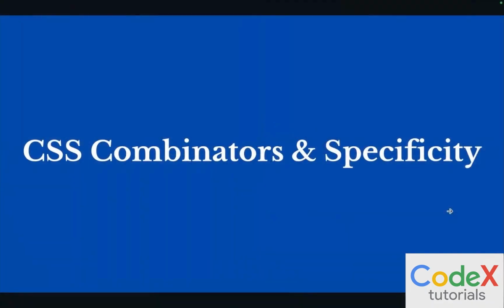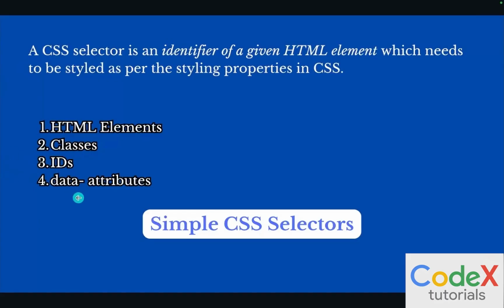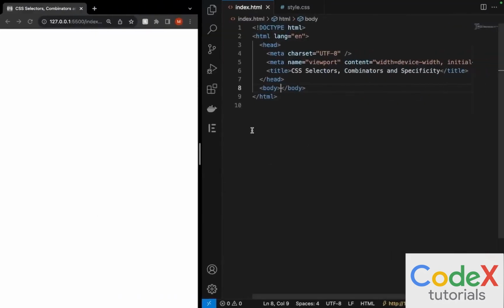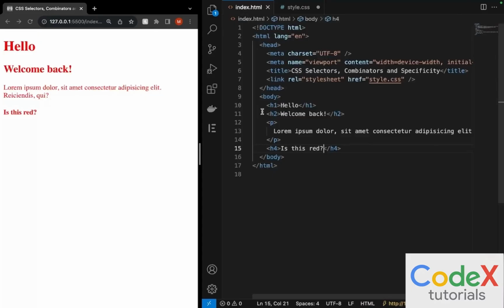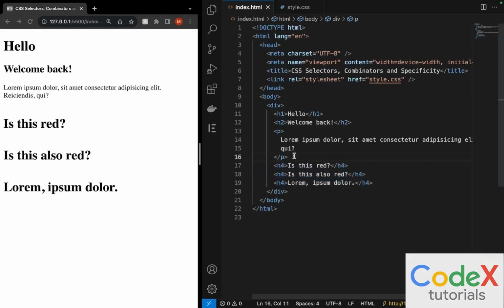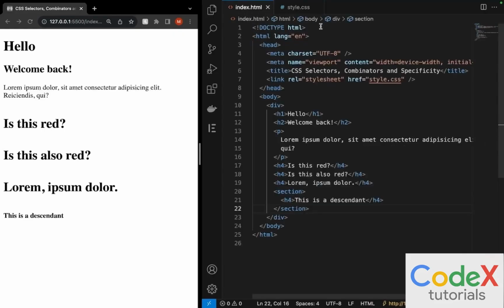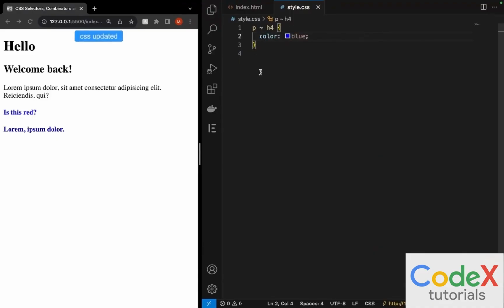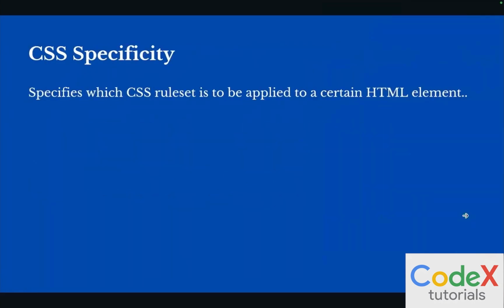CSS Selectors, Combinators & Specificity Rules Explained Clearly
Have you ever written a CSS rule only to find out that your browser completely ignored it? In this tutorial, we unlock the secret to resolving styling conflicts by mastering CSS Selectors, Combinators, and Specificity.

As your web projects grow, knowing just basic element tags isn't enough. We will explore how to target specific HTML elements precisely using combinations of selectors, and we'll break down the mathematical logic behind how browsers decide which style wins when rules clash!

📌 What you will learn in this video:

Basic Selectors: Refreshing element, class, ID, and universal (*) selectors.

CSS Combinators: How to target elements based on relationships.

Descendant Selector (space)

Child Selector (›)

The Specificity Hierarchy: Understanding the scoring system (Inline Styles › IDs › Classes › Elements).

The Danger of !important: Why you should avoid it and how to write clean, maintainable selectors instead.

Live Debugging: Using browser Developer Tools (Inspect Element) to track down overridden styles.

🚀 About Tutorial:
Welcome to The Digital Preneur! This channel delivers structured, step-by-step, and industry-grade Full-Stack Web Development courses.